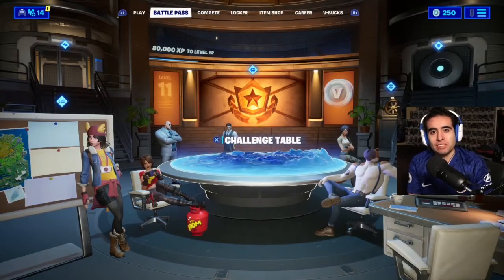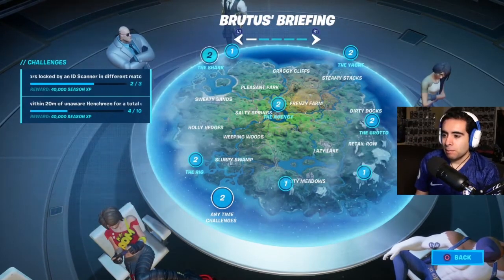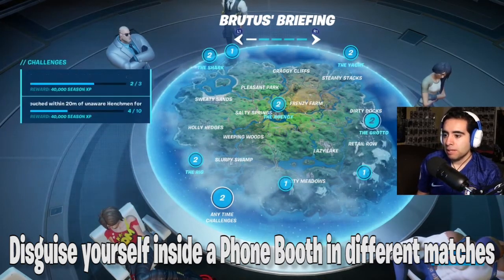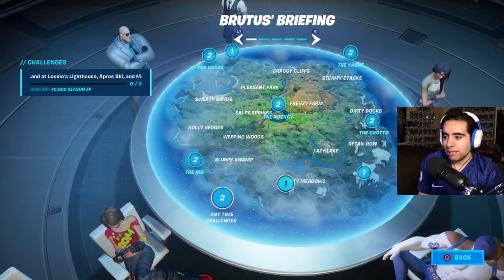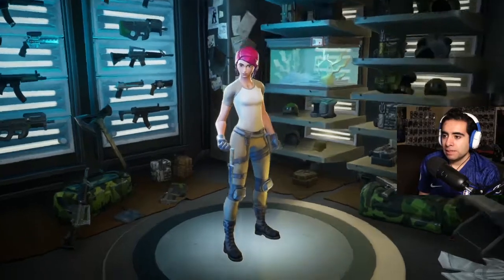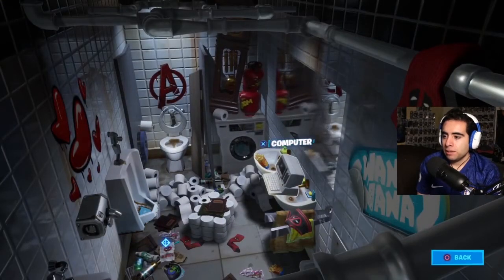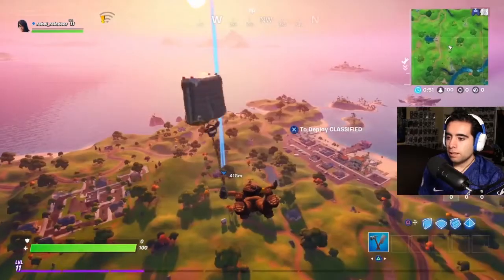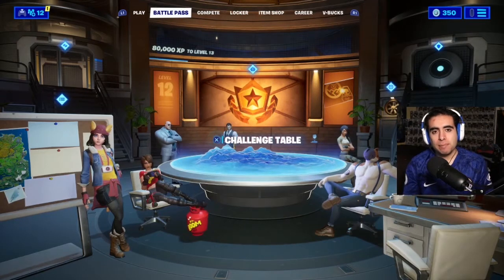Maya, Brutus, Deadpool | Fortnite Week 1 Challenges Guide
Use Code: rebelreindeer  -   I earn a portion of the sales with any purchase while using my creator code